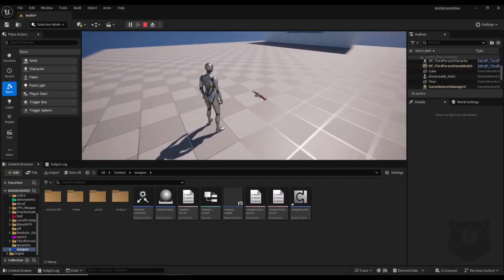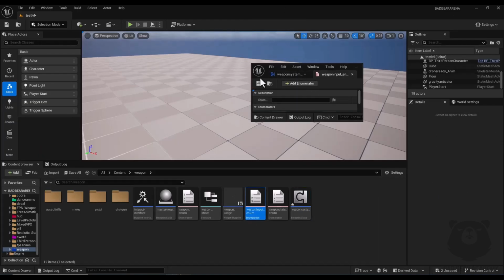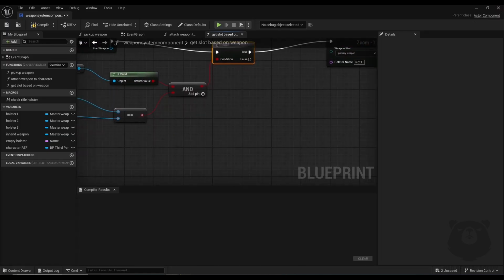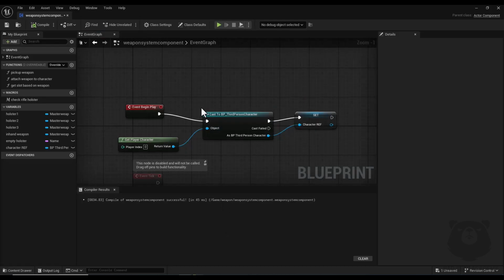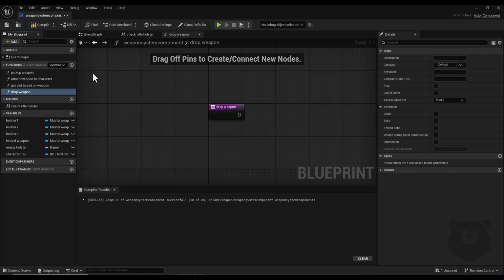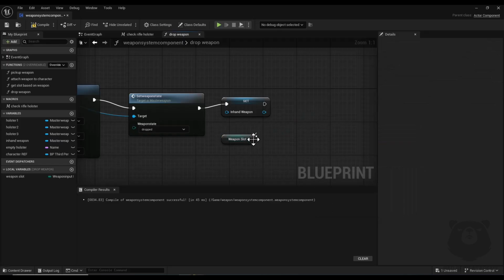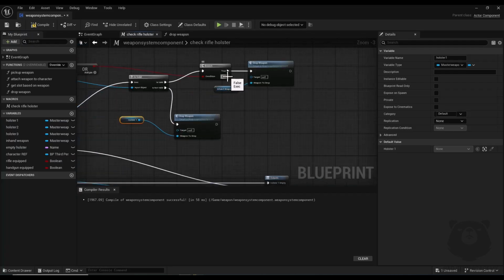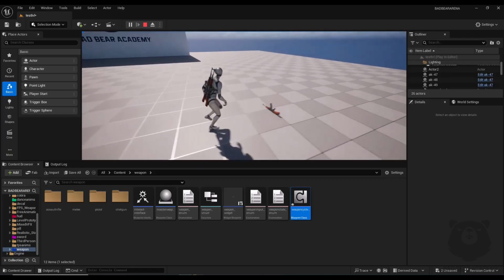8-advanced weapon slot and pickup system in unreal engine 5-part3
in this series of tutorials you will learn how to set up an advanced weapon slot and pick up system in unreal engine 5.